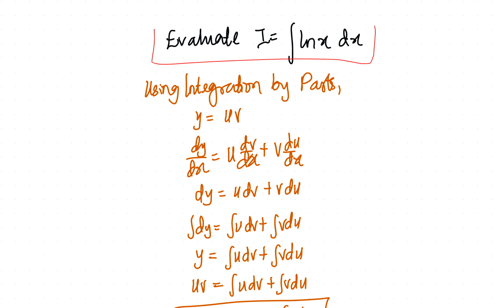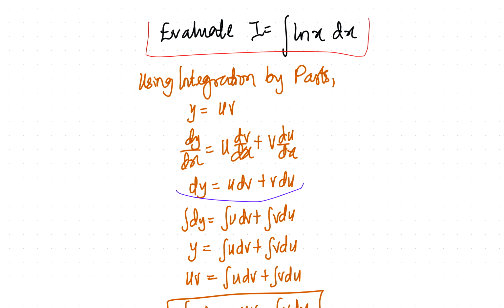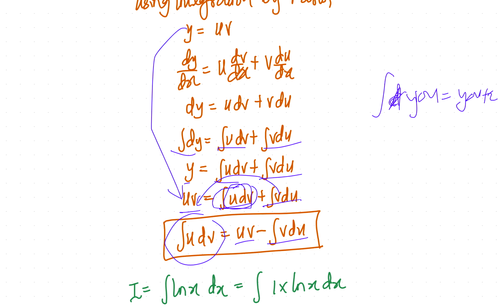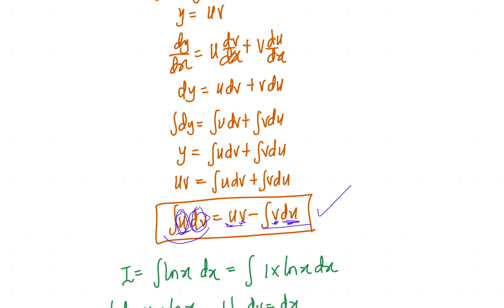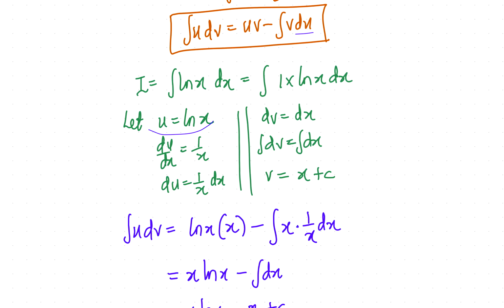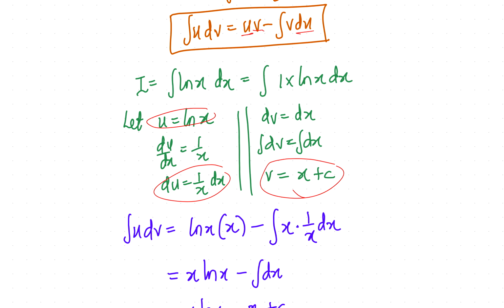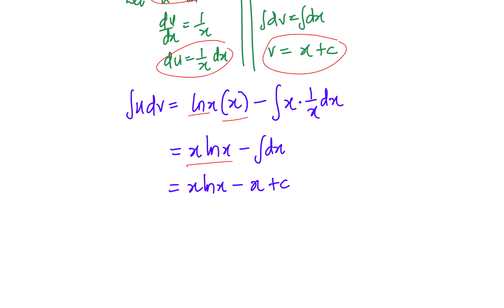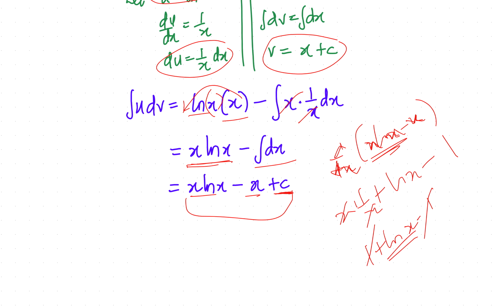9. Fast Math Solutions: Integrate ln x wrt x.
See how to evaluate a tricky integral.